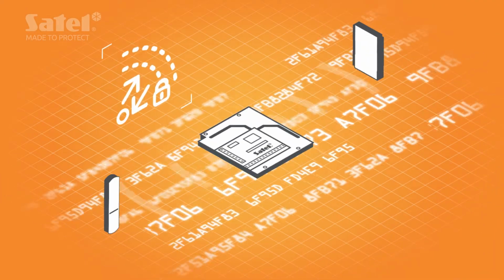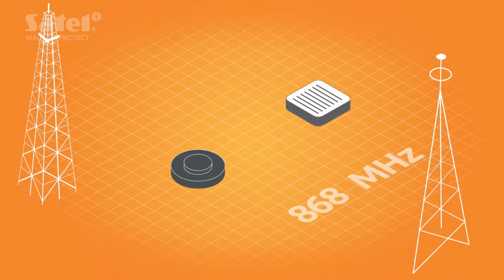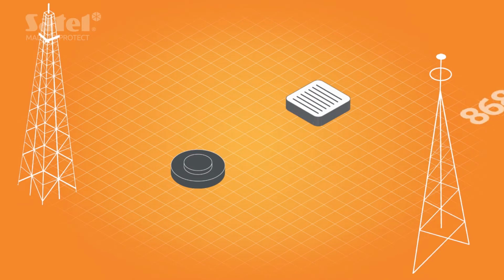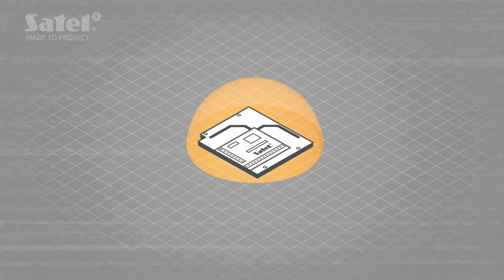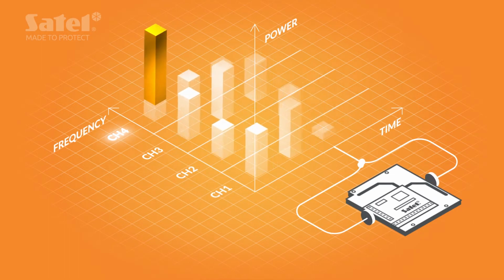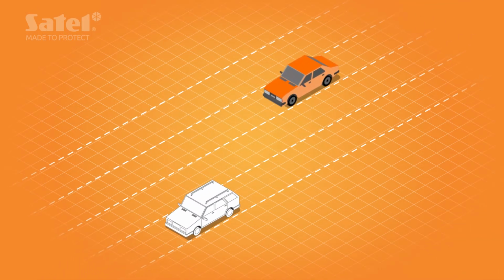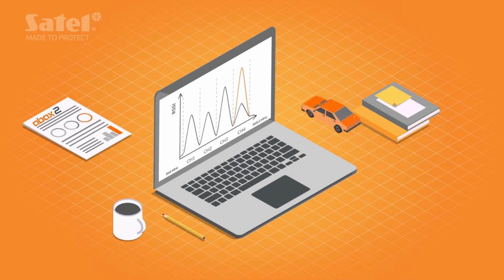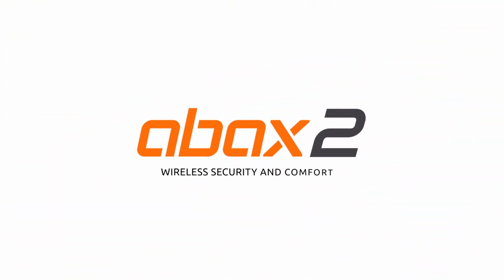Four Communication Channels in ABAX 2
Do you know why the communication between individual devices of the two-way wireless ABAX 2 system is so effective, fast and reliable? The answer to this question is the technology of signal spectrum scattering. The four channels in question have been isolated in the 868 MHz frequency band. The ABAX 2 radio system is constantly monitoring the level of interference in each of them, so that the channel that is least loaded at a given moment can be automatically selected when sending data.
In this way, ABAX 2 effectively uses the 868 MHz frequency band, while achieving unprecedented high immunity to interference.
Our animation will present in an easy way how it works.

Want to know more and learn about other ABAX 2 features?